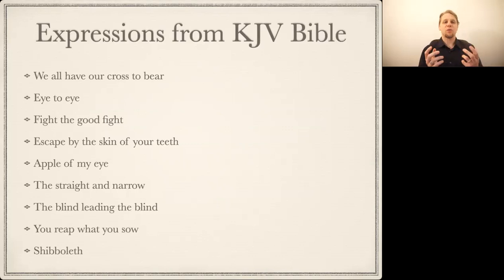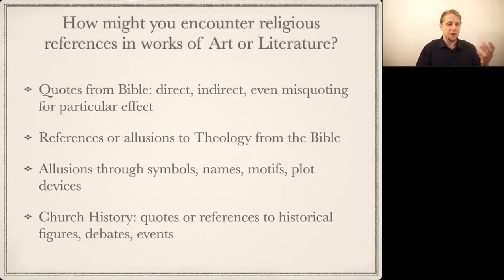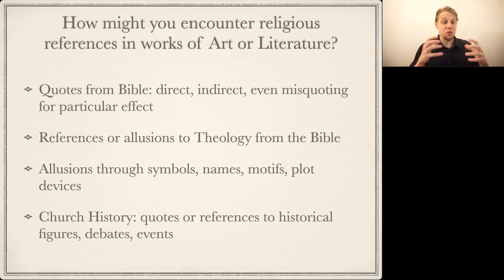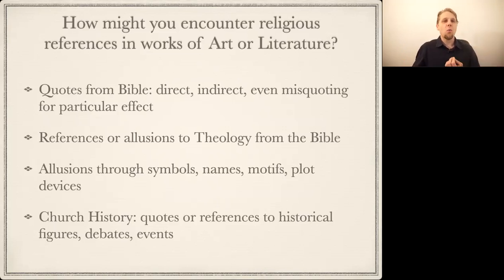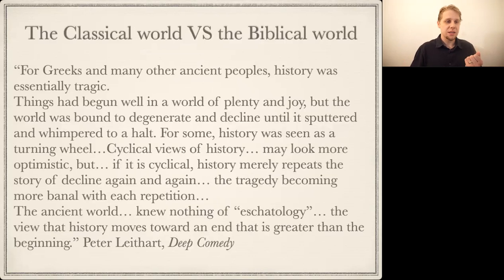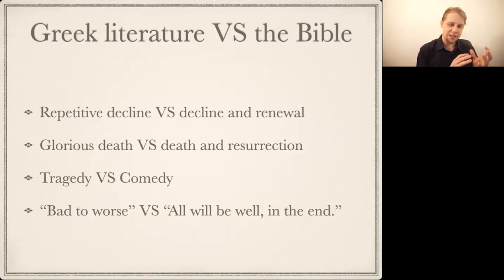Introduction to Bible and Literature Video 1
This is a series of videos to help students understand the significance of the Bible as a text of Literature, to know some of its context and stories, and to see how its symbols and archetypes work in Literature.